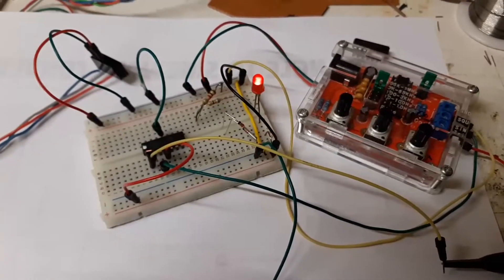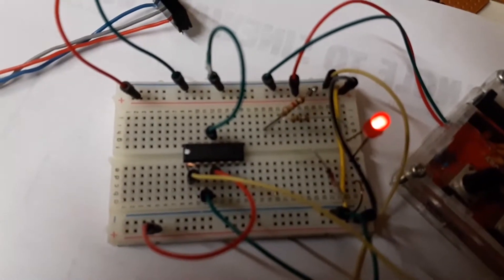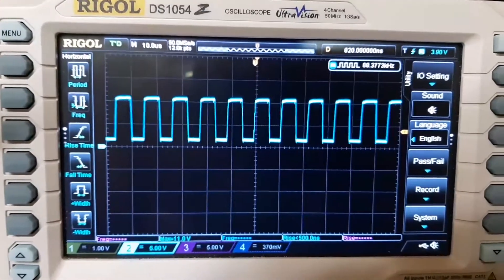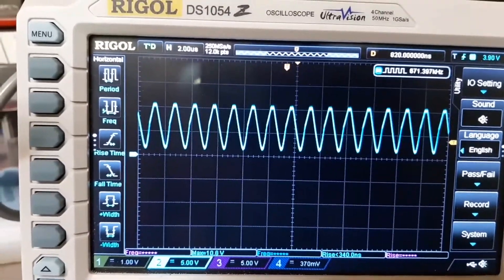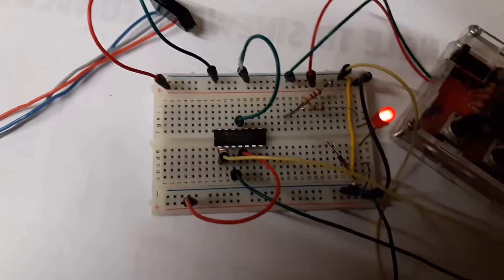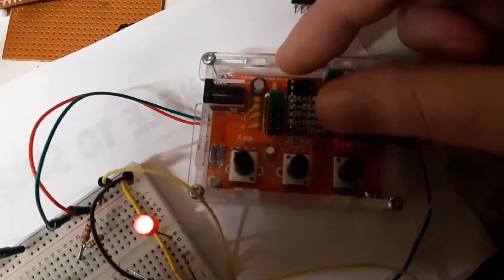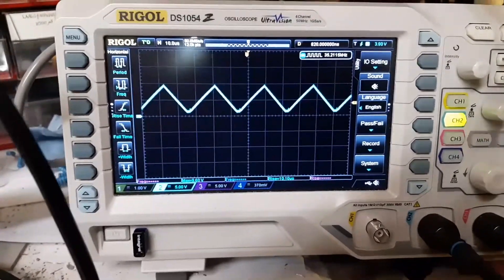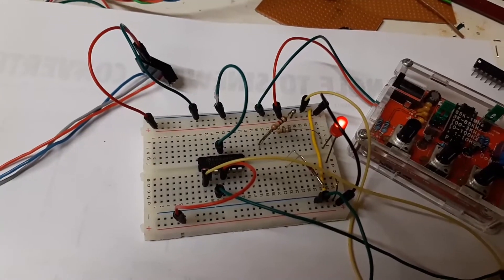How to tell a real opamp from a fake one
A simple test comparing a real TL074 to a Chinese fake bought from eBay.
BTW, 670kHz maximum frequency may seem low for a real chip but it's only connected to a single pole 12V power supply. A dual powersupply would give better results.